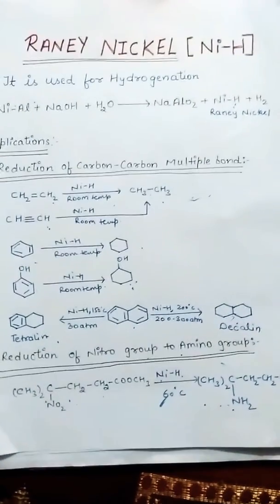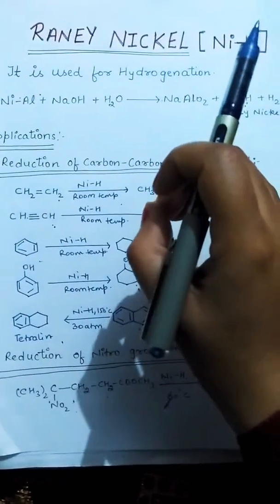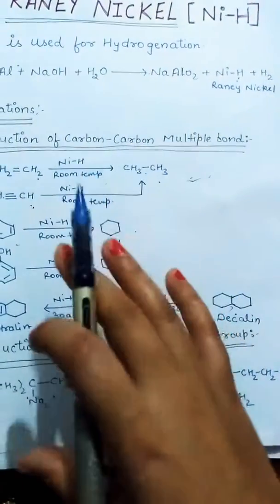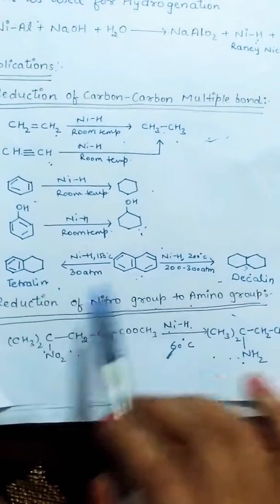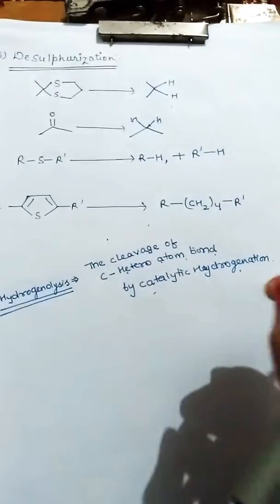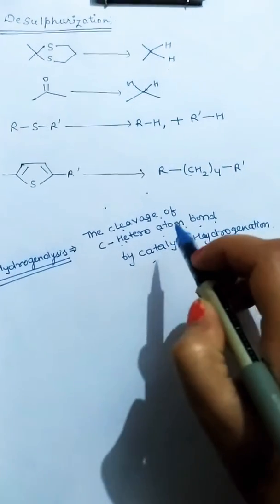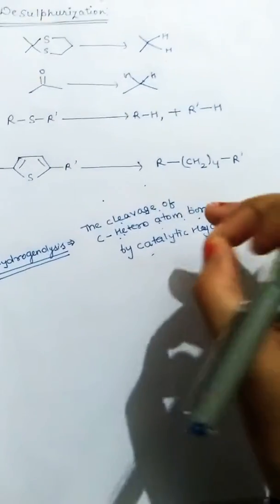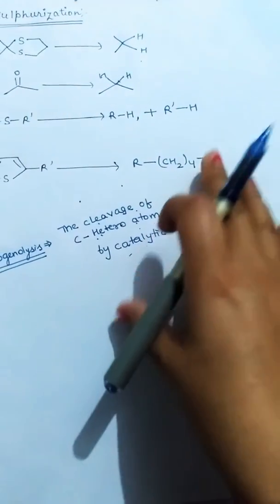RANEY NICKEL |REDUCING AGENT|*ORGANIC CHEMISTRY*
RANEY NICKEL## # PREPARATION # # APPLICATION##